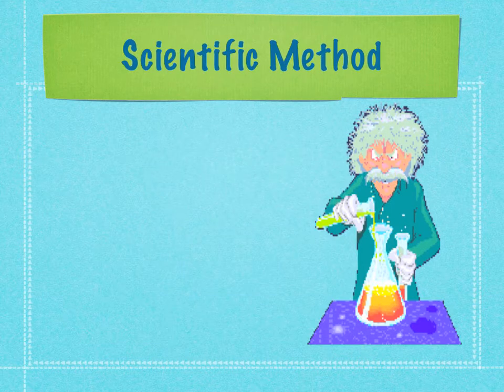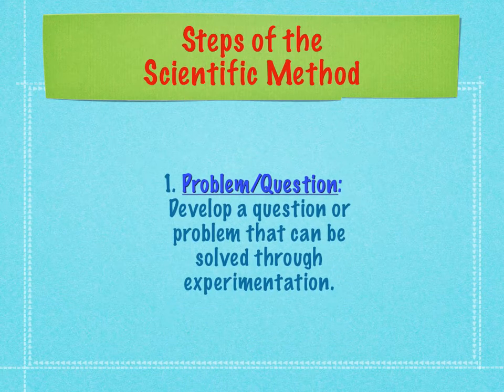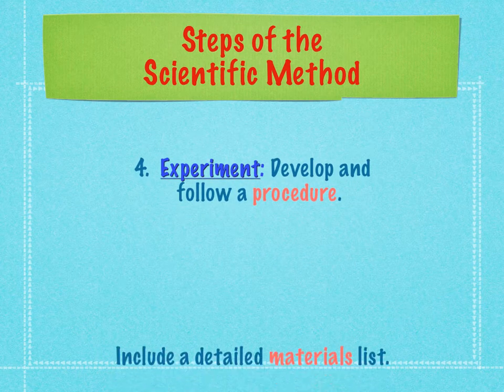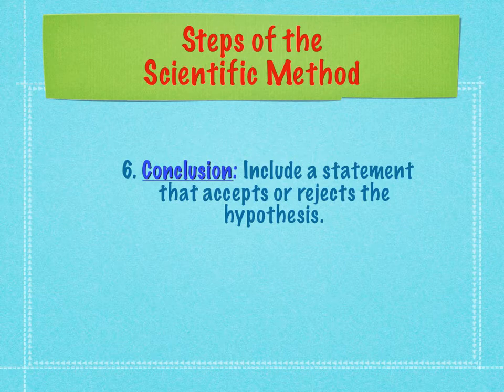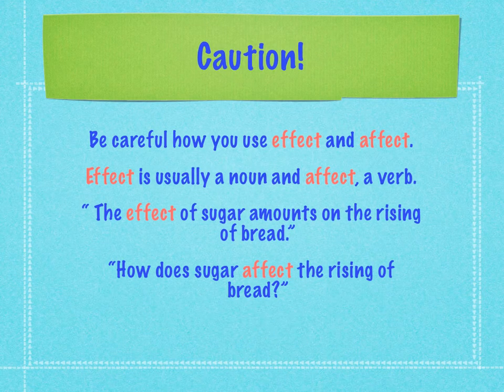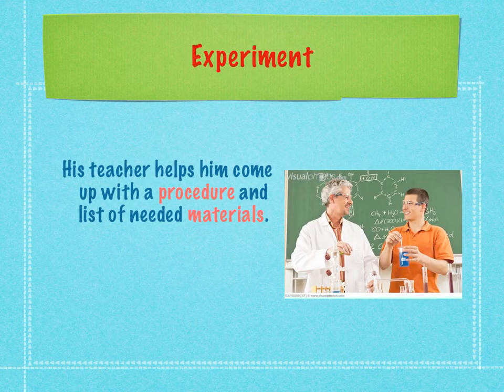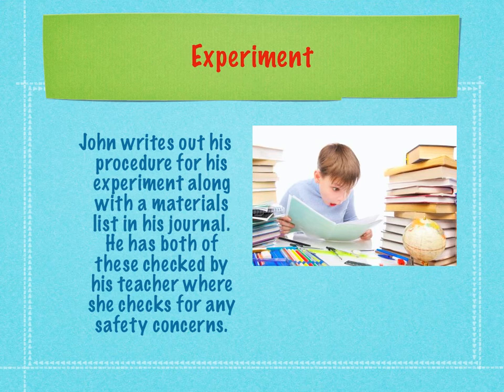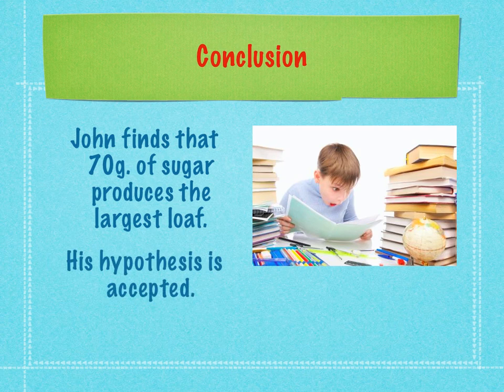Scientific Method Video1